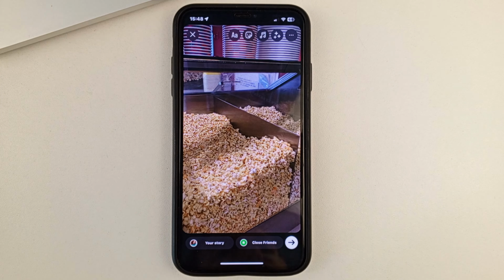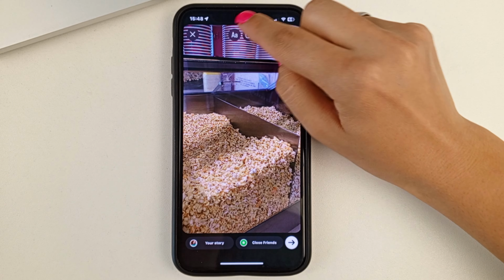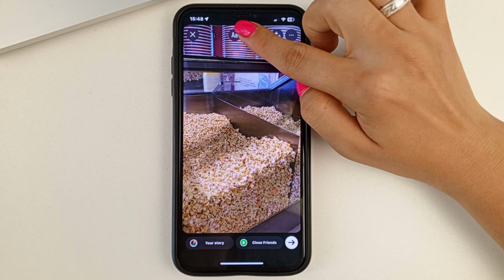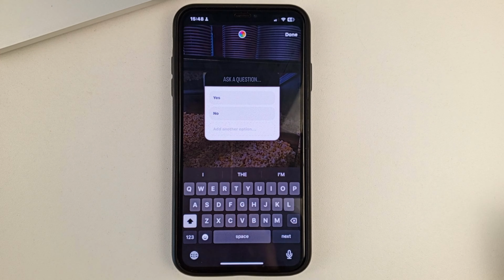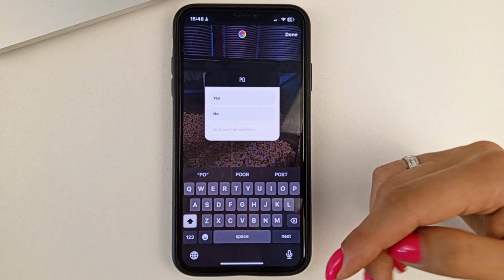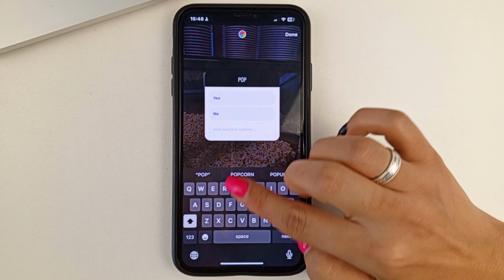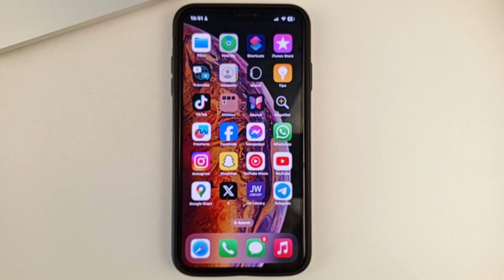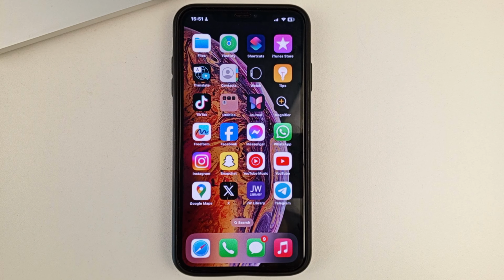How To Make A Poll In Instagram Story - Full Guide